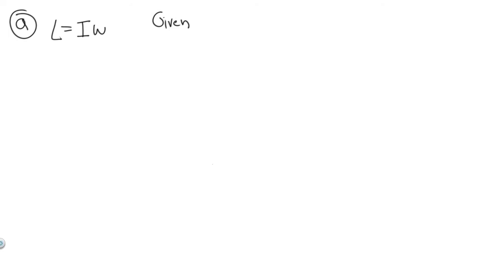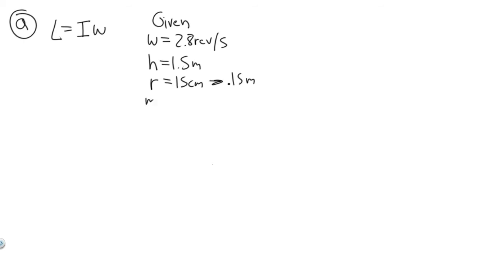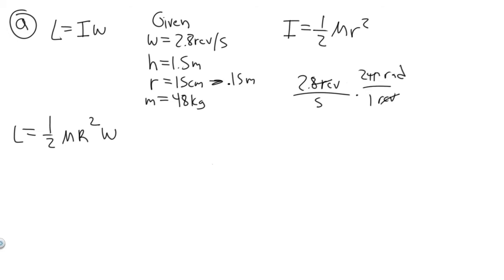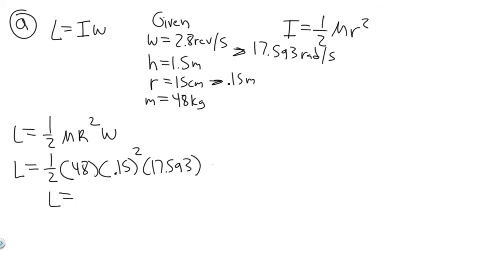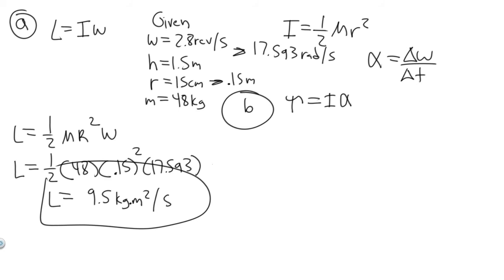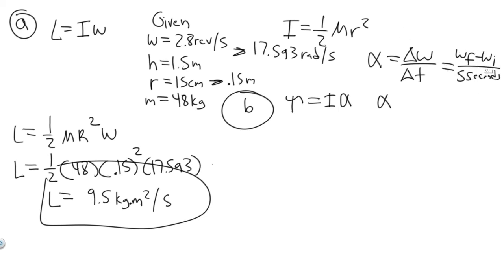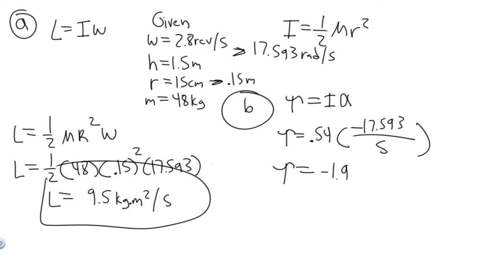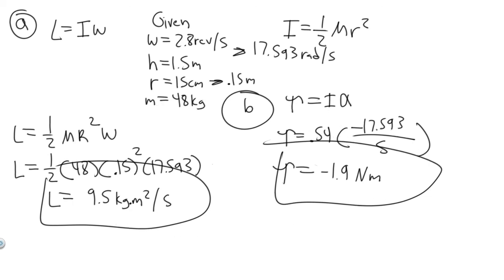What is the angular momentum of a figure skater spinning at 2.8 rev/s with arms in close to her body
What is the angular momentum of a figure skater spinning at 2.8 rev/s with arms in close to her body, assuming her to he a uniform cylinder with a height of 13 m, a radius of 15 cm. and a mass of 48 kg? (b) How much torque is required to slow her to a stop in 5.0s, assuming she does not move her arms? .